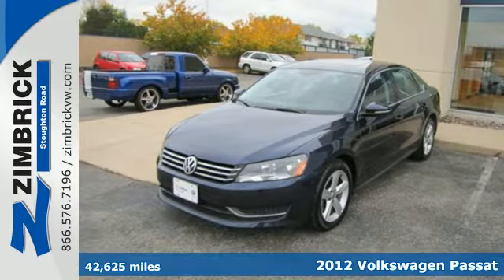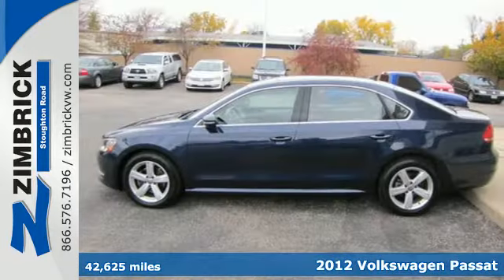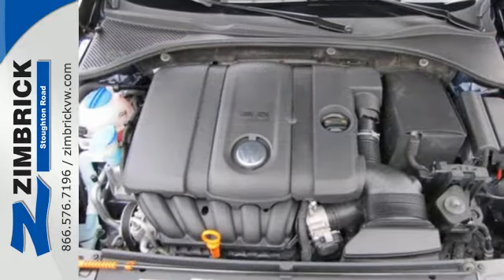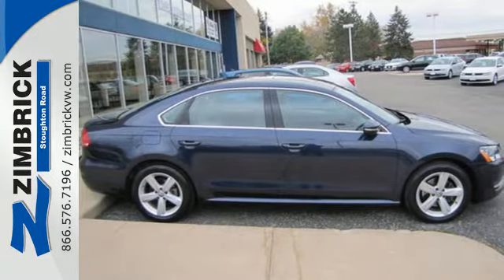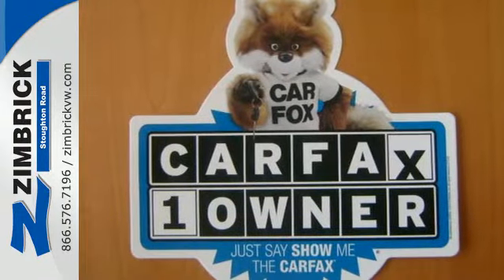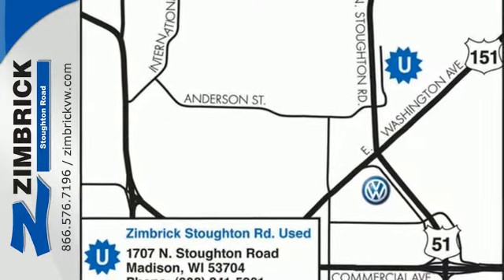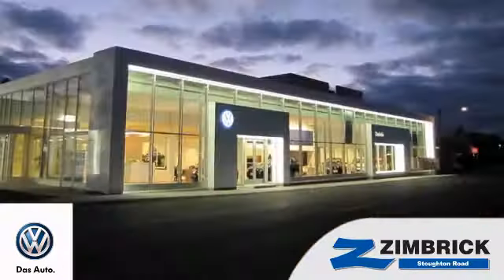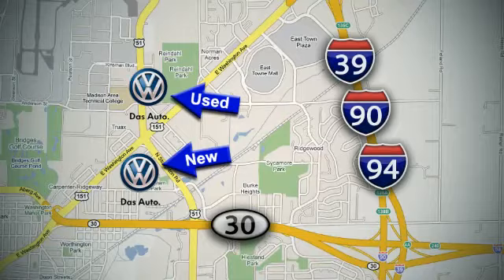2012 Volkswagen Passat Madison WI Sun Prairie, WI #97268 - SOLD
Year: 2012
Make: Volkswagen
Model: Passat
Trim: 4dr Sdn 2.5L Auto SE w/Sunroof & Na
Engine: 2.5L 5 Cylinder Engine
Transmission: AUTOMATIC
Color: Night Blue Metallic
Interior: Titan Black
Mileage: 42625
Stock #: 97268
VIN: 1VWBP7A33CC015310
FUEL EFFICIENT 31 MPG Hwy/22 MPG City! CARFAX 1-Owner, Extra Clean. Heated Seats, Navigation, Moonroof, Bluetooth, iPod/MP3 Input, Dual Zone A/C, Multi-CD Changer, FIRST AID KIT, MAT KIT, Aluminum Wheels, Satellite Radio CLICK NOW! KEY FEATURES INCLUDE: Navigation, Sunroof, Heated Driver Seat, Satellite Radio, iPod/MP3 Input, Bluetooth, Multi-CD Changer, Aluminum Wheels, Dual Zone A/C, Heated Seats MP3 Player, Keyless Entry, Child Safety Locks, Steering Wheel Controls, Heated Mirrors. OPTION PACKAGES: MAT KIT (4) rubber mats, trunk liner, FIRST AID KIT. SE w/Sunroof & Nav PZEV with Night Blue Metallic exterior and Titan Black interior features a 5 Cylinder Engine with 170 HP at 5700 RPM*. Serviced here. VISIT US TODAY: We have listened to you so now you can point, click & drive & $ave time & money! Perform most of your automobile buying right here on this site. Follow this simple formula: •Select the vehicle you want to own. •Select the sales consultant you want to work with. •We will 'BUY' your current vehicle! You can do a black book online right from our site to get an estimate on its current value. When you set an appointment for delivery, you can be in/out of our dealership in less than 60 minutes! Pricing analysis performed on 10/17/2014. Horsepower calculations based on trim engine configuration. Fuel economy calculations based on original manufacturer data for trim engine configuration. Please confirm the accuracy of the included equipment by calling us prior to purchase.

Address:
1430 North Stoughton Road